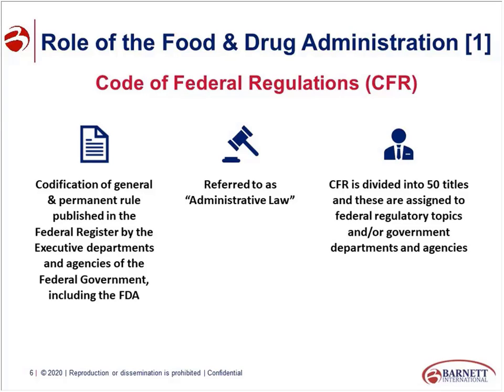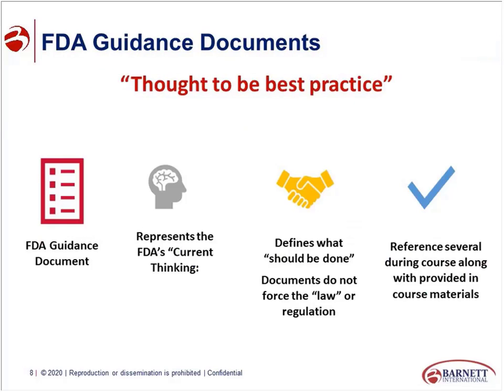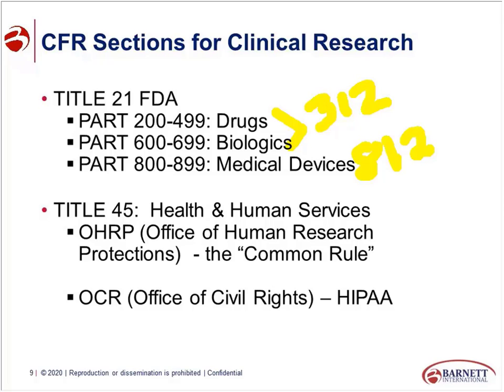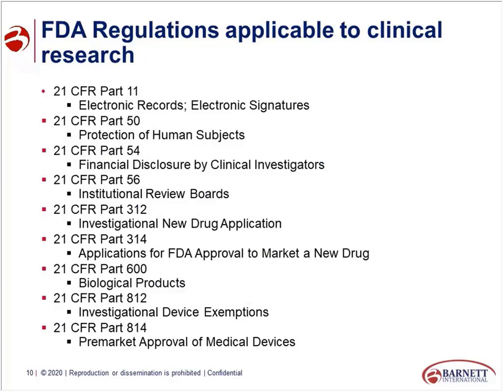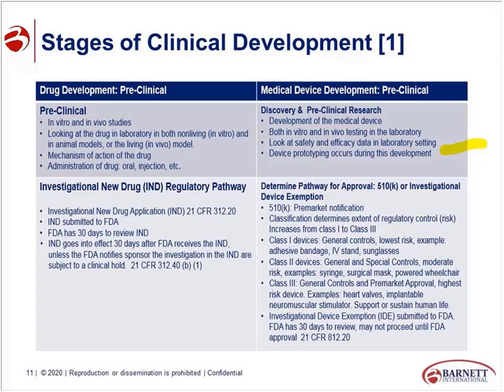The GCPs of Essential Documents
Understanding the big picture of how essential study documents impact the approval and ethics of a clinical research trial often gets overlooked in the rush of document collection and requests. The foundation of this web seminar is the site study file, what the documents are, and why they are important as related to the ICH GCP E6 Guideline Essential Documents and 21 CFR 50, 54, 56 and 312. This web seminar will also provide a reference point for why the paperwork is so critical within the process of a study.